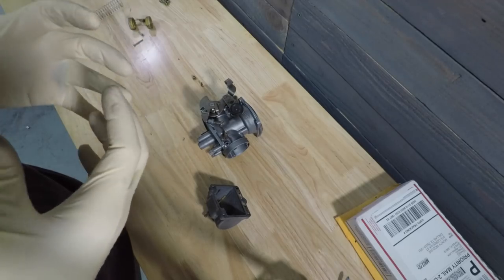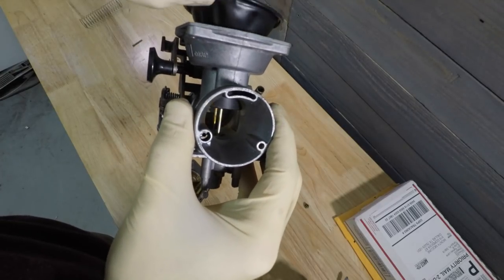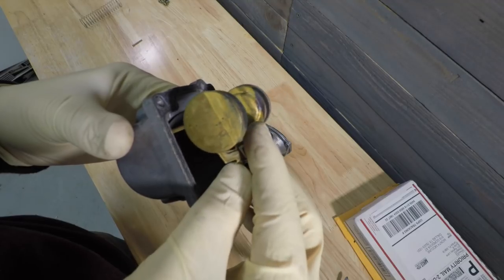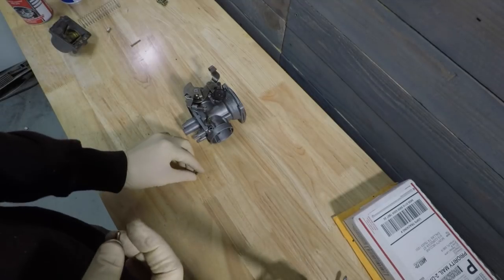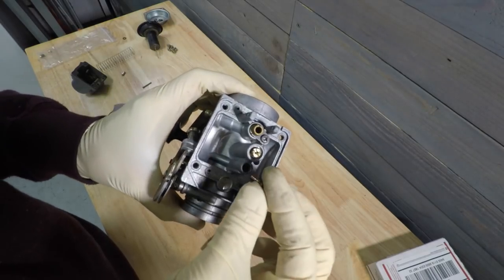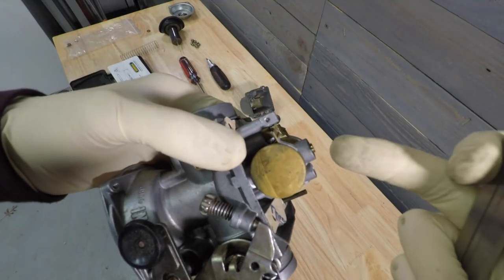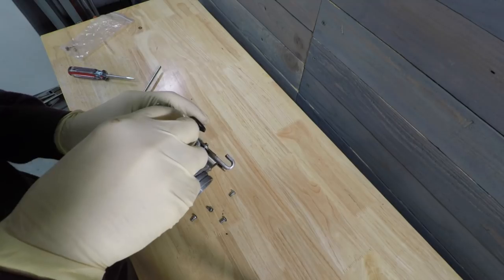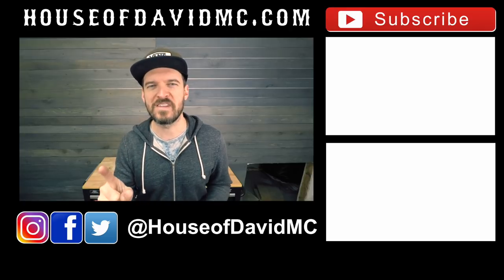Suzuki GN 250 Cafe Racer Build - Part 13: Carburetor Basics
In Part 13 of our Suzuki GN 250 Cafe Racer Build, we talk carburetor basics: like how to clean and re-jet for top performance.

K&N Filter

Here at House of David MC, we celebrate the process that is building custom scooters and motorcycles. We know that all moto-builds are different and each one presents its own set of challenges and obstacles. So let’s learn something today, and maybe build a motorcycle while we’re at it!

One Motor, One Revelation at a Time.